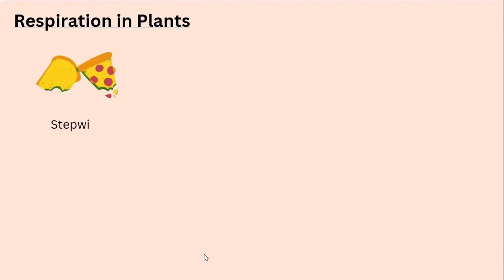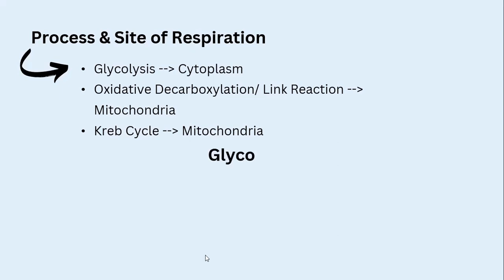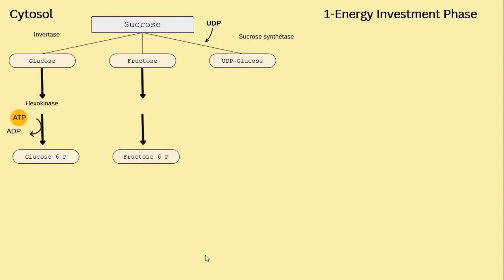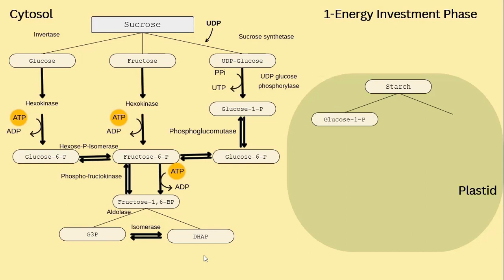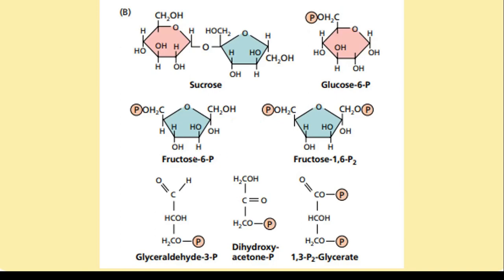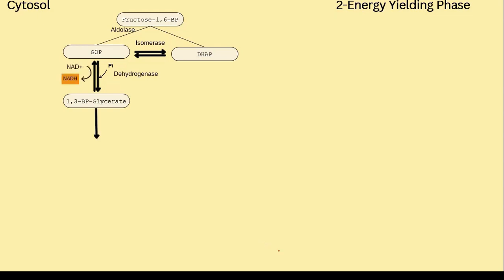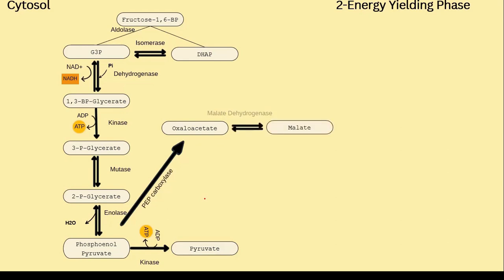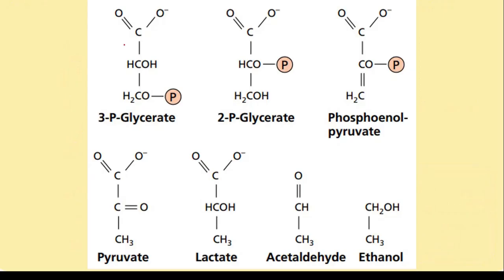Respiration in Plants | Glycolysis | Cytosolic and Plastidic Glycolysis | Fate of Pyruvate | Part 01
"Fifa Botanist" is your go-to destination for exploring the fascinating world of plants from a unique and informative perspective. In this video, "Respiration in Plants | Glycolysis | Cytosolic and Plastidic Glycolysis | Fate of Pyruvate," we dive deep into the intricacies of plant respiration, a fundamental process that powers the growth and survival of all plant life.

In this comprehensive discussion, we unravel the mysteries of glycolysis, the initial step in cellular respiration, and how it plays a pivotal role in energy production within plant cells. We take a closer look at both cytosolic and plastidic glycolysis, providing a detailed breakdown of the pathways involved and the key enzymes responsible for these processes.

But the journey doesn't end there. We also explore the fascinating destiny of pyruvate, the end product of glycolysis. Discover how pyruvate can take different metabolic paths within plant cells, contributing to various essential processes and adaptations.

Whether you're a seasoned botanist or just starting to explore the world of plants, "Fifa Botanist" offers engaging, easy-to-understand explanations that will deepen your understanding of plant respiration and its significance in the life of plants. Join us on this educational adventure as we unravel the secrets of respiration in plants, glycolysis, and the fate of pyruvate.
This channel DOES NOT promote or encourage any illegal activities.